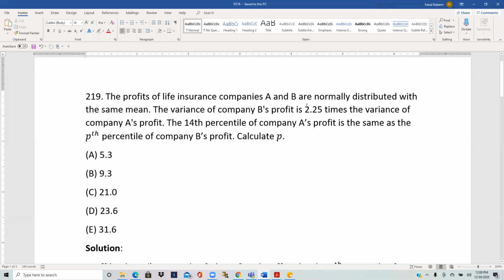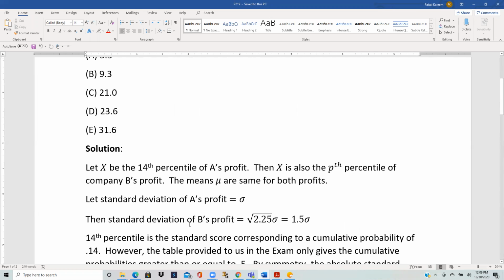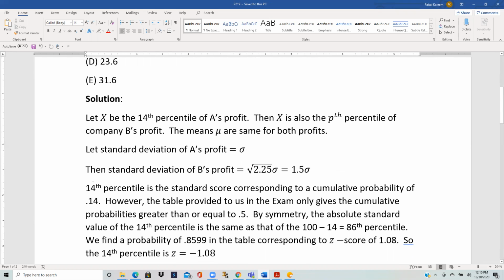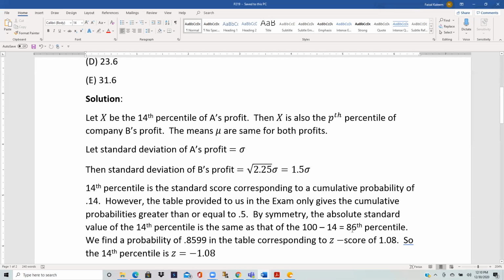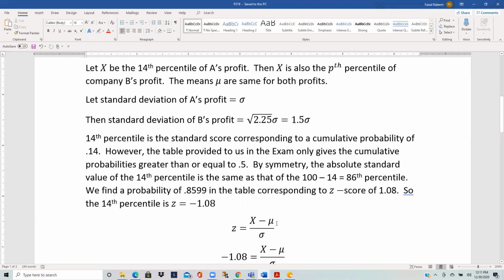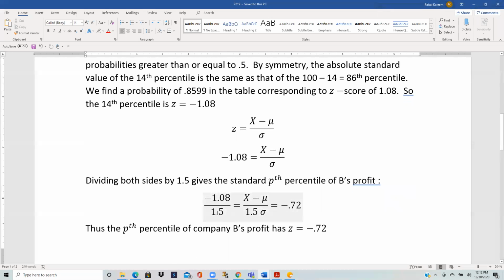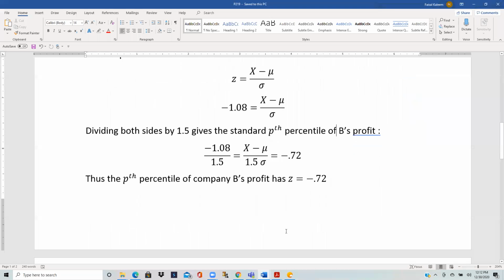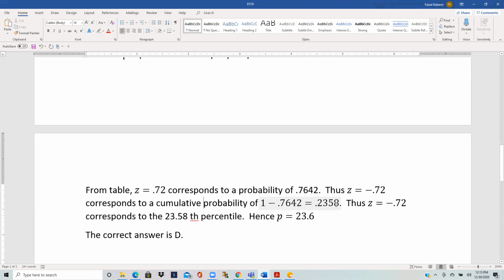Actuarial SOA Exam P Sample Question 165 (once 219) Solution